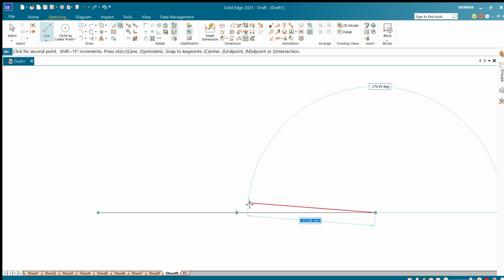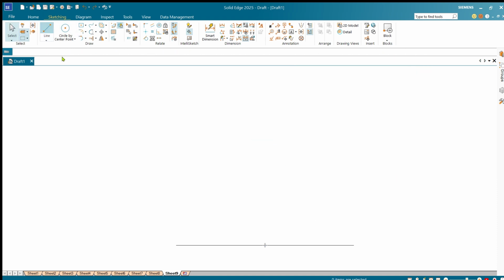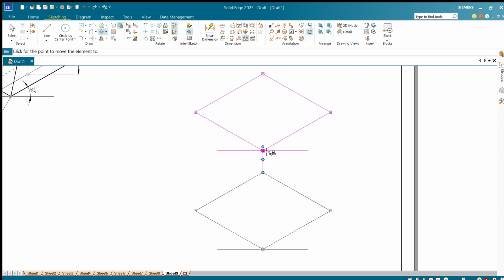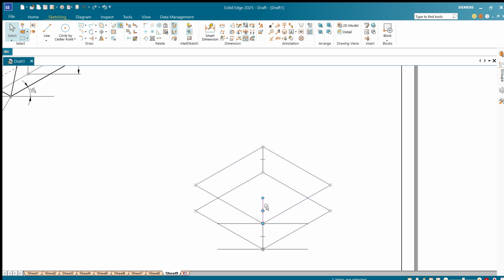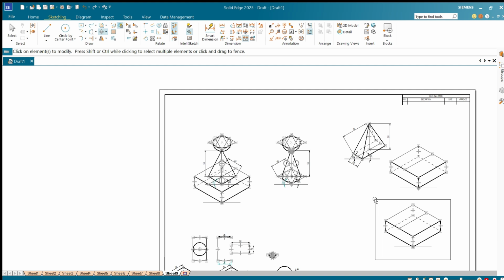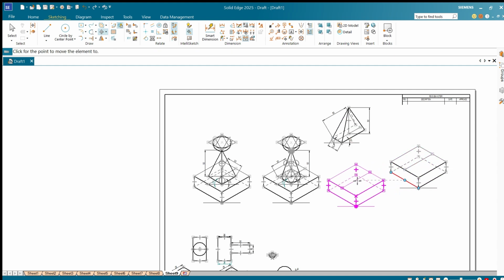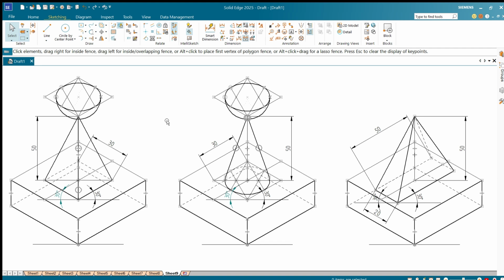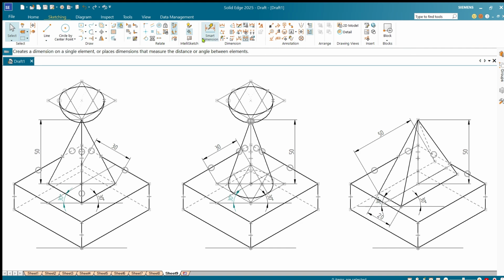SOLVING CAED | ISOMETRIC PLACING OBJECTS ON SLAB - RECTANGULAR | VTU 22 SCEME